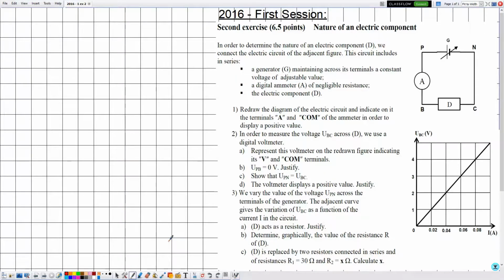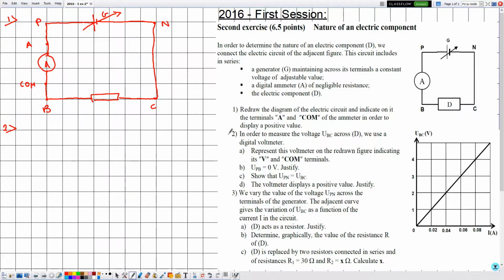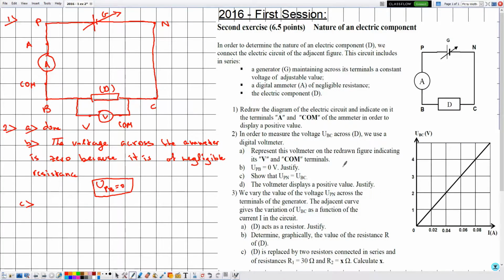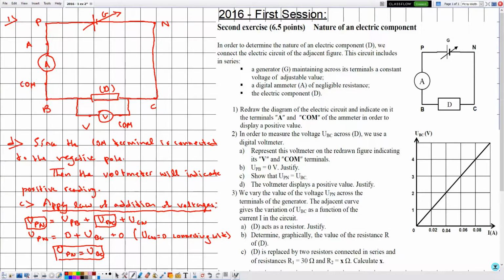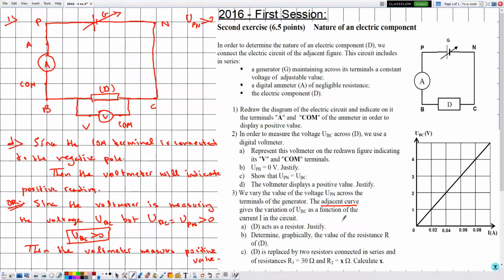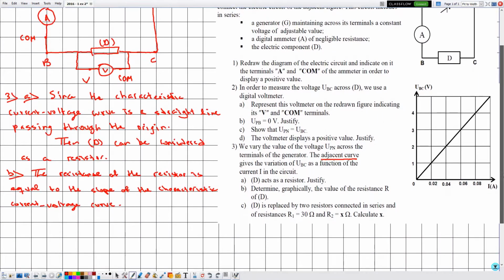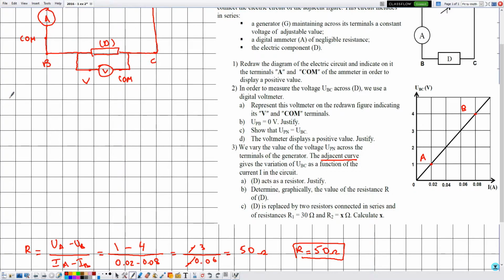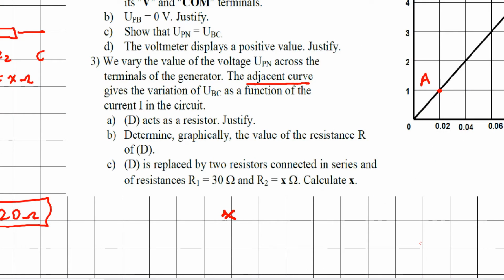Electricity: 2015/2016, 1st session - Ex. 2: Grade 9 Physics.